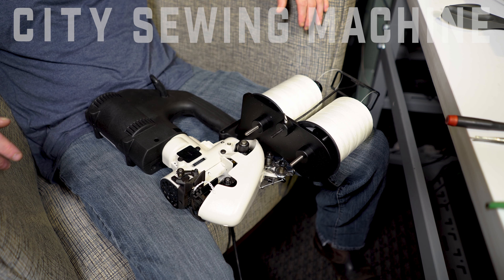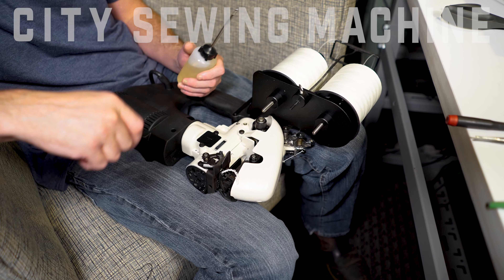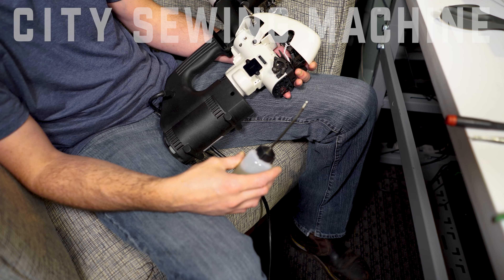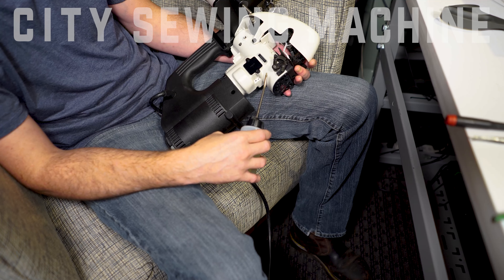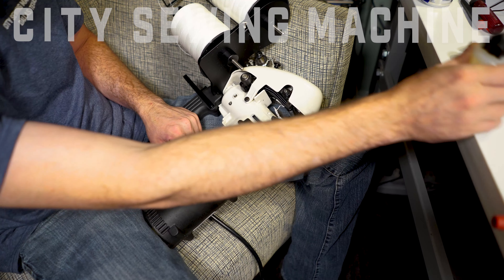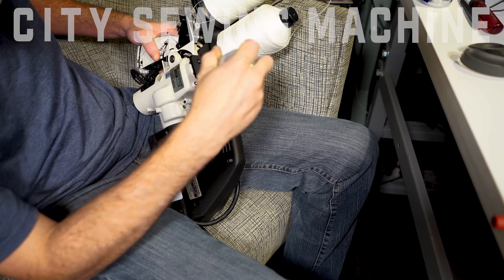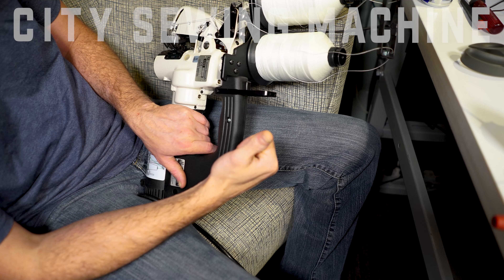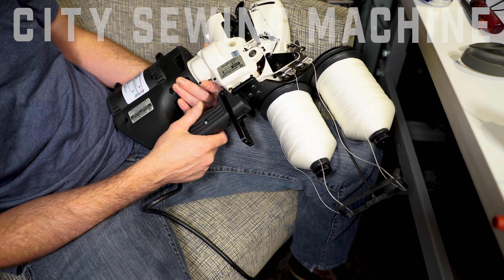Union Special 2200 Series - How to oil the machine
The motor can be made dustproof also, by inserting the plastic covers and
gaskets (delivered with the accessories of the machine,) into the motor vent slots. Direct drive with a fan cooled, advanced design electric motor. Motor speed nearly constant, even under various loads, when sewing light or heavy weight goods. Heavy duty, automatic shut-off carbon brushes prevent damages to the armature. Motor housing with handle made of fiberglass-reinforced break-resistant polyamide. Power cable approx. 16 ft. (5m) long.